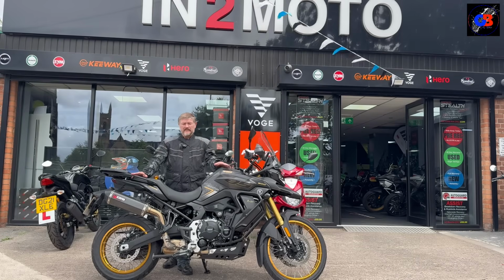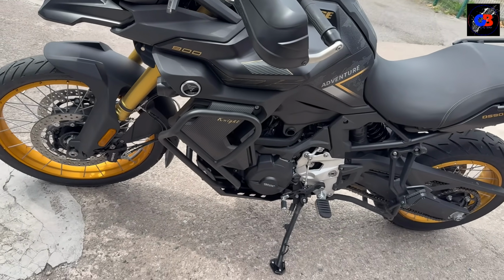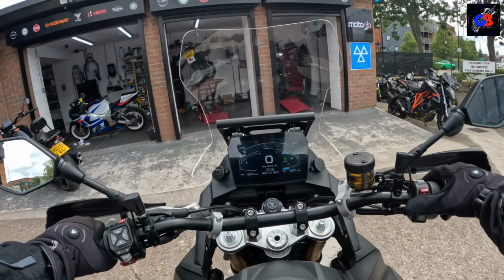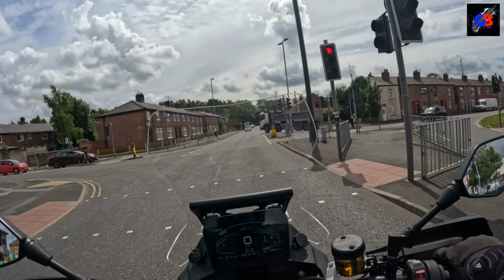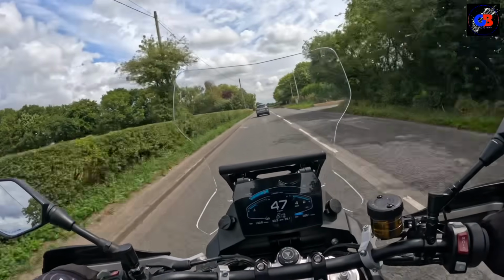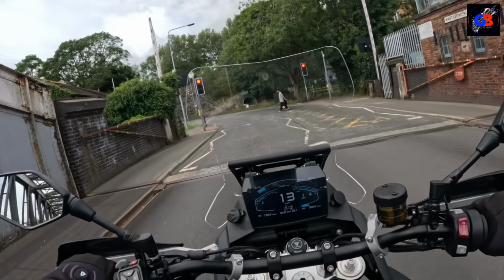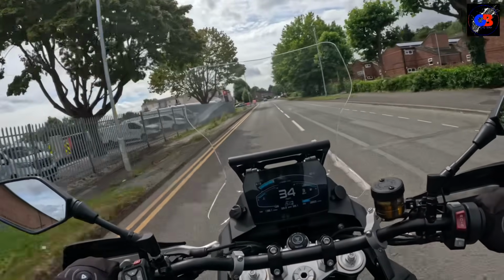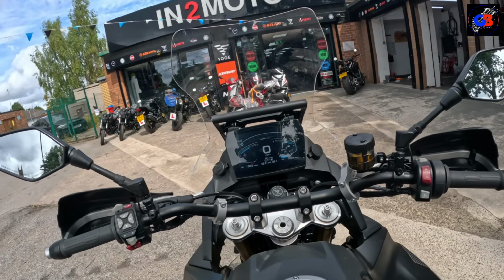How to save money when buying a 2025 Voge 900DSX! DSX900. DS900X.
How to save money when buying a 2025 Voge 900DSX! DSX900. DS900X.   With extras this bike would save you over £2000 which is AMAZING!  With the money you save you could treat yourself to a tour / holiday.  What do you think of the Voge 900 DSX?